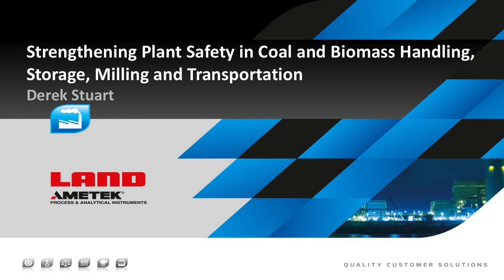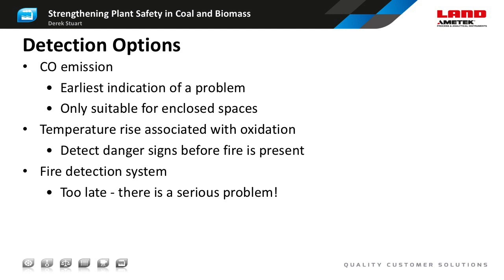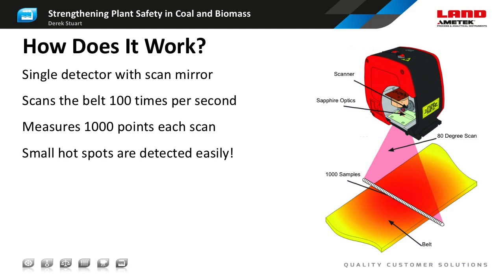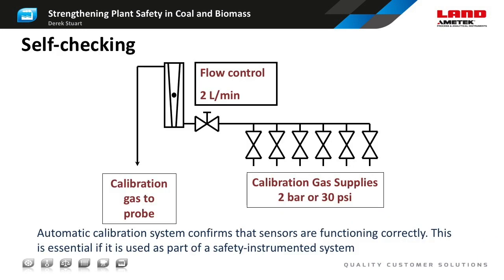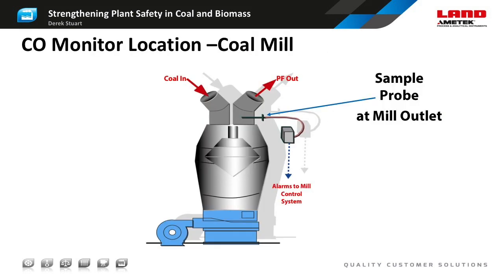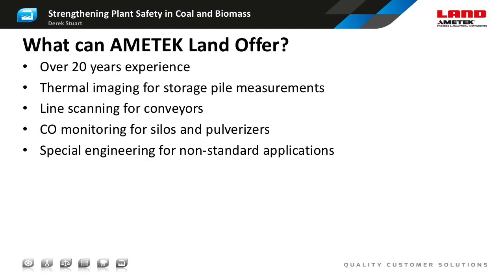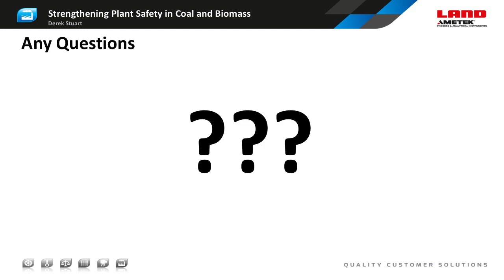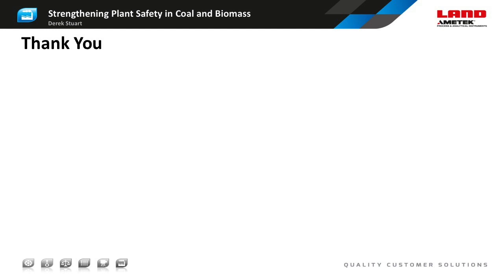Strengthening Plant Safety in Coal and Biomass Handling, Storage, Milling and Transportation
Presented by Derek Stuart, Global Product Manager - Power - AMETEK Land
In this webinar, AMETEK Land introduces early detection techniques of spontaneous combustion in coal and biomass handling, storage, milling and transportation. Attendees will learn about issues involved and how AMETEK Land can help producers and users to operate their sites more safely and effectively.